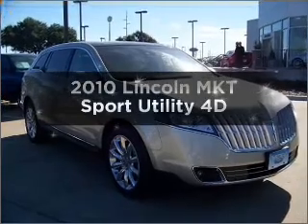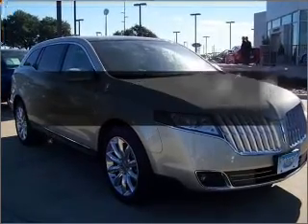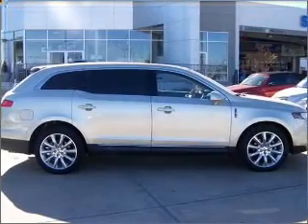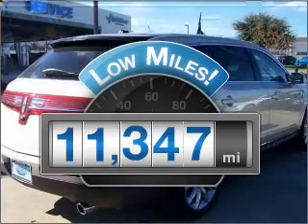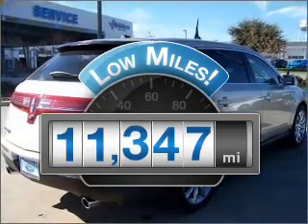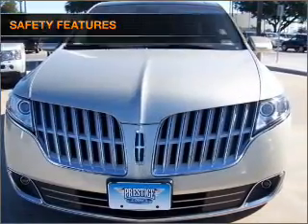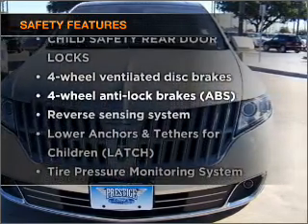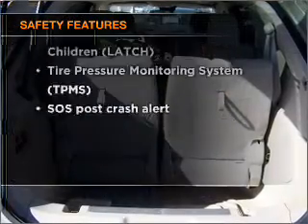2010 Lincoln MKT - Garland TX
Year: 2010
Make: Lincoln
Model: MKT
Trim: Sport Utility 4D
Engine: 6 cylinder 3.7 Liter
Transmission:
Color: Gold
Mileage: 11347
Address:
3601 S. Shiloh Ave